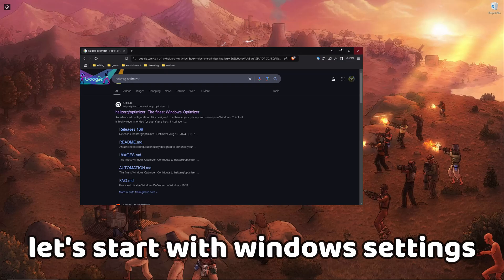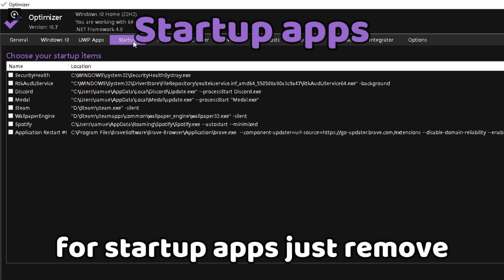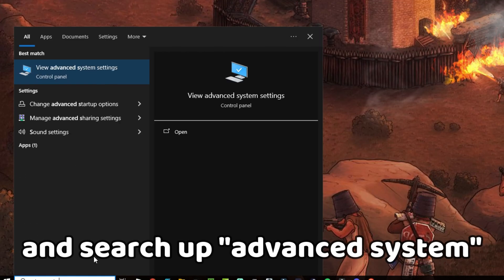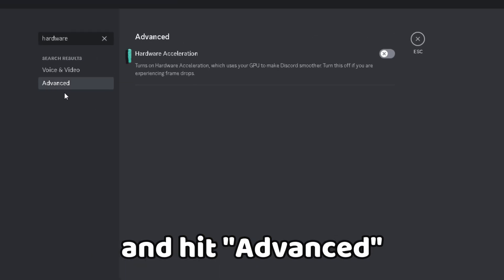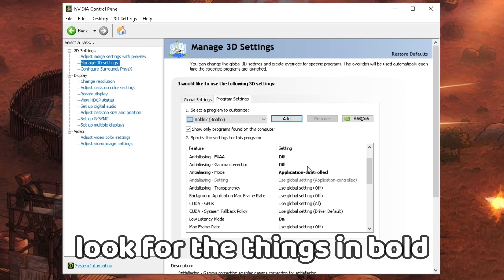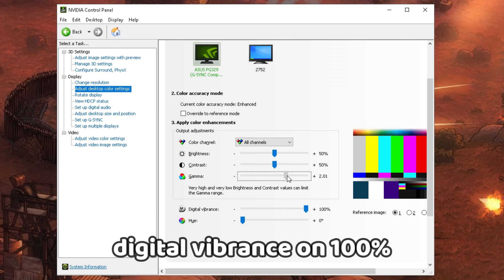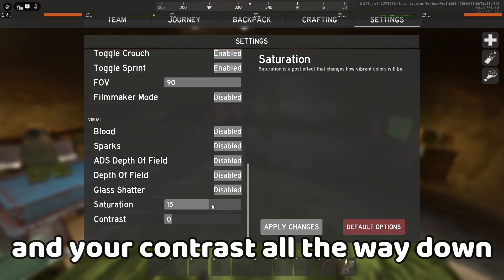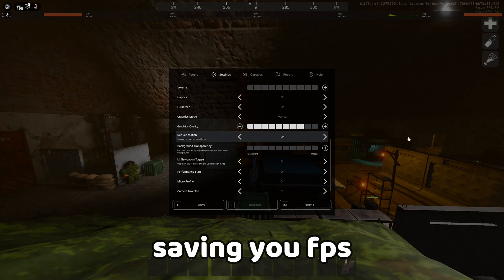[OUT DATED] The BEST Project Delta Settings for FPS and Visibility!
In this video I show my settings for improved fps and performance in the Roblox game Project Delta.

Project Delta is a game where you survive in a post-apocalyptic world after a nuclear power plant disaster. Scavenge for better equipment and become the ruler of the wastelands. Either work with your faction or betray your own. It's up to you how you leave your legacy behind.

00:00 Intro
00:28 Windows Settings
01:05 Power Plan
01:17 SSD Paging File
01:39 Hardware Acceleration
01:55 Manage 3D settings (NVIDEA)
02:37 Adjust desktop color settings (NVIDIA)
02:54 Custom Color (AMD)
03:04 In-game settings
03:44 Outro